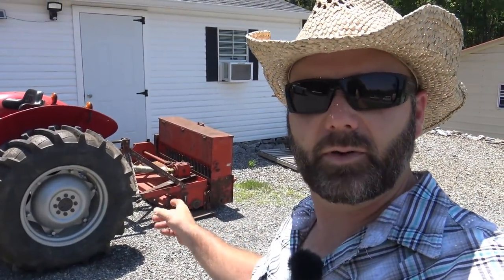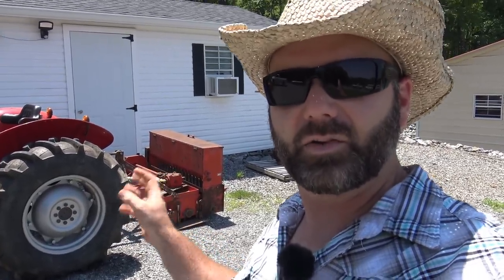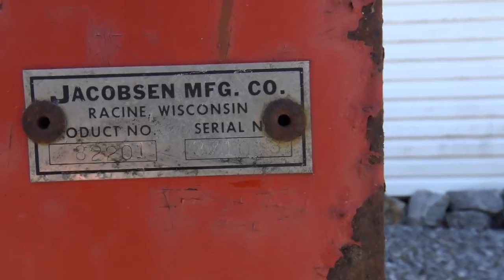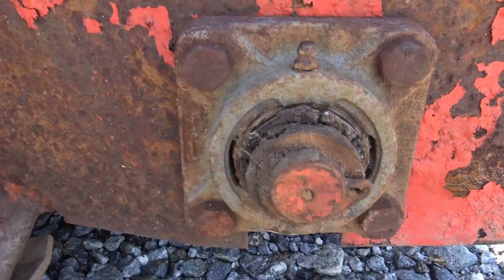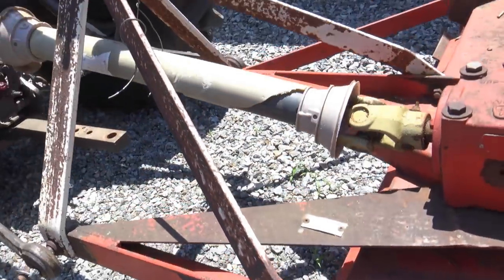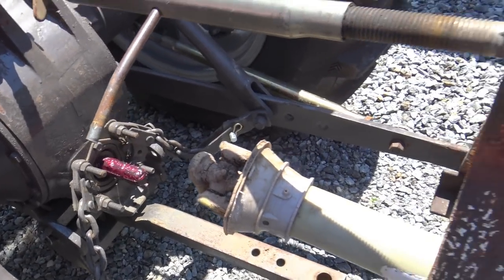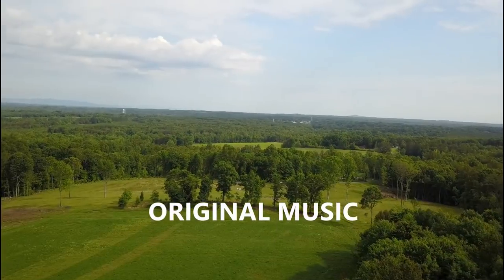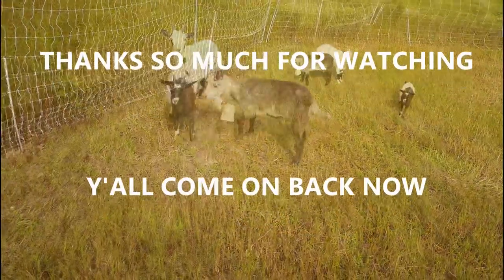NEEDS TLC...But..What the heck is it? New equipment for the farm!!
What the heck is it? Today we got a new piece of equipment for the farm...it will need some TLC. New equipment for the farm for planting grass...clover and deer food plots.